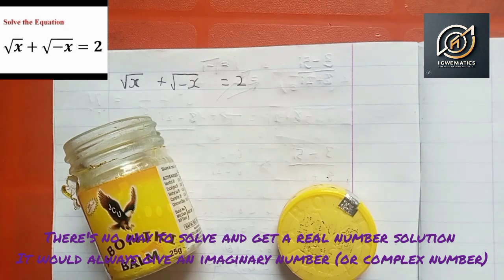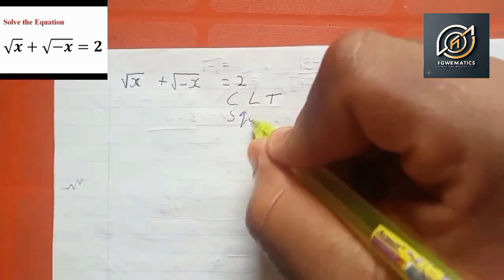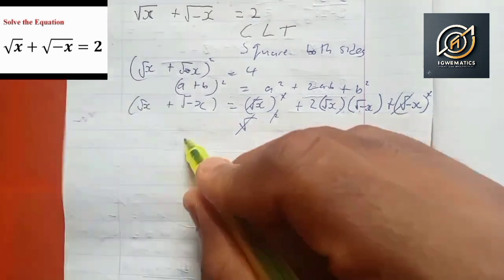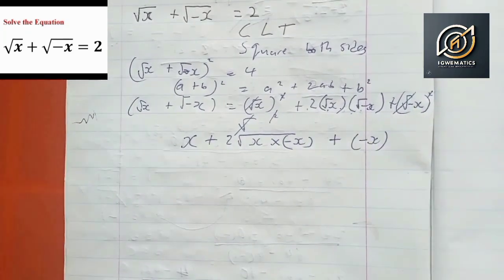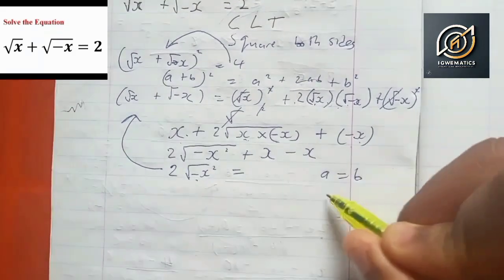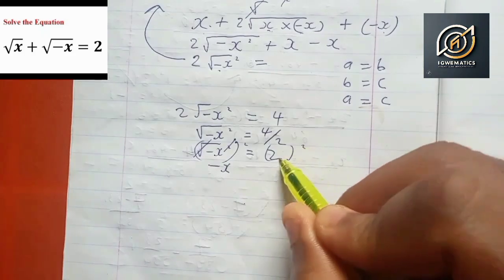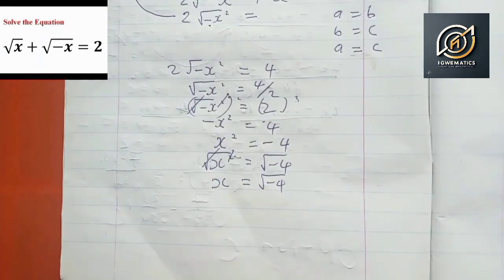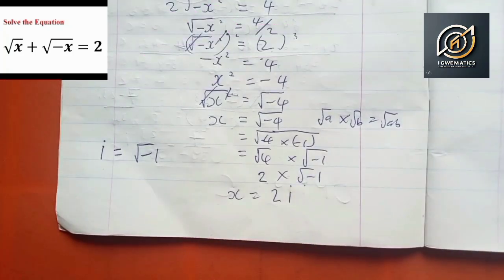The Radical Equation Challenge: Solve It Like a Pro!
There cannot be a real number solution to this question, because the two roots have different signs. If the both signs were positive, then the solution would be a positive number to give us a real number solution; and if the signs were both negative, then the solution will be a negative number to give us a real number solution. But because they are distinct signs (i.e. one positive, one negative) the solution must be an imaginary number, there's no chance of getting a real number solution. KABADOSH.

Let's solve:

Square BS, since all the terms with roots are on the LHS

[√x + √(-x)]² = 2² = 4;

From the identity: (a+b)²=a² +2ab +b²
a = √x; b = √(-x)

[√x + √(-x)]² = (√x)² +2[√x][√(-x)] + [√(-x)]²;
Square cancels square-root
and √a × √b =√(a×b)

∴[√x + √(-x)]² = x +2√[x×(-x)] + (-x);
[√x + √(-x)]² = 2√(-x²) - x + x;
[√x + √(-x)]² = 2√(-x²);

REM   [√x + √(-x)]² = 4;

[√x + √(-x)]² = 2√(-x²) = 4;
∴2√(-x²) = 4;
DIV BS by 2
2√(-x²) ÷ 2 = 4/2;
√(-x²) = 2;
Square BS
[√(-x²)]² = 2²;
Square cancels square-root

-x² = 4;
DIV BS by -1

x² = -4;
Square-root BS

x = ±√(-4);
x = ±√4 × √(-1);   NOTE: √(-1) = i
x = ±2× i;
x = +2i, or -2i;
x = ±2i.

God bless BELLO VICTOR OJOFUJADU for his graphical contribution in the thumbnail design.

Stay excited